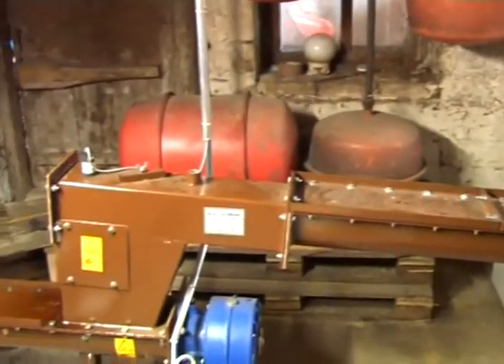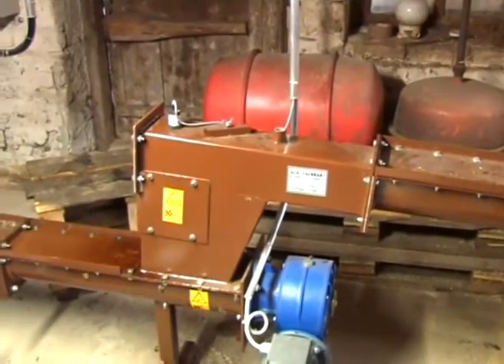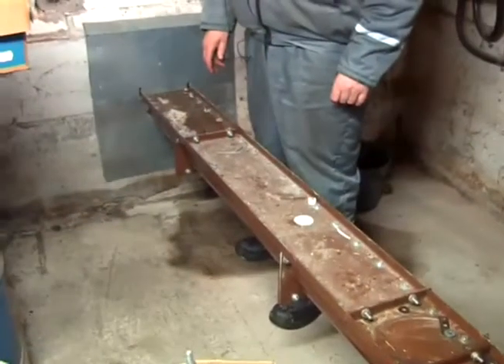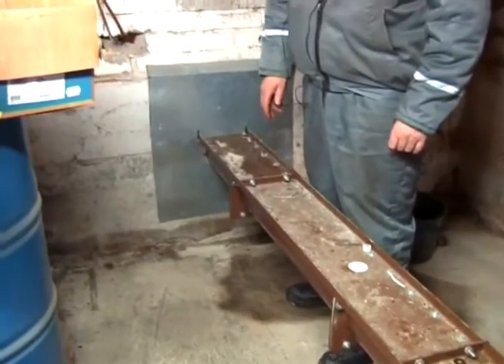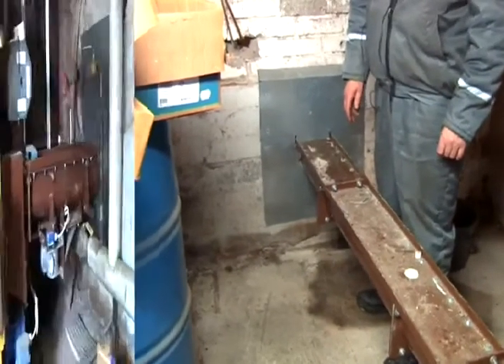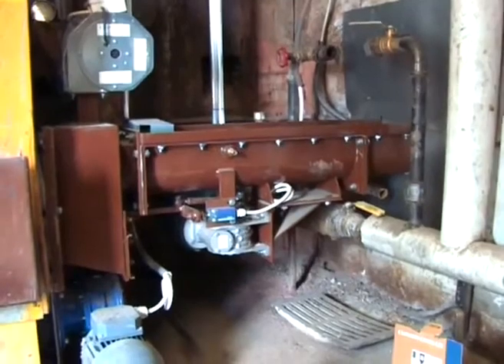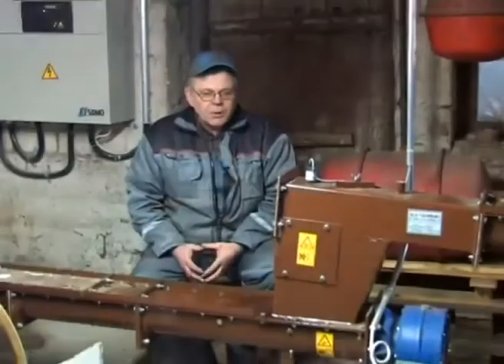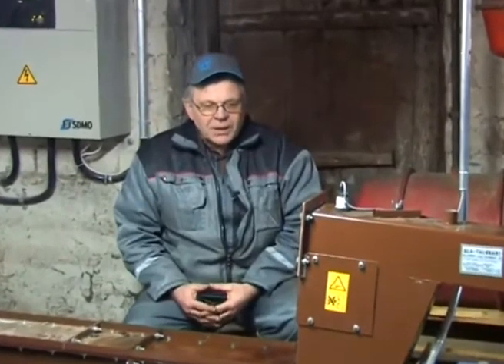Stokerfyr, Pillefyr, Flisfyr, Flis, Biovarme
: Flisfyr - Stokerfyr - Pillefyr fra 20 til 990 kW. Spar penge på din varmeregning med VETO! Vores stokerfyr kan fyres med de fleste brændsler der kan mades med snegl der findes på markedet, fks , flis, savsmuld, briketter, piller, korn, tørv mm.
Stokern kobles til en kedel, fks. en Veto-kedel.